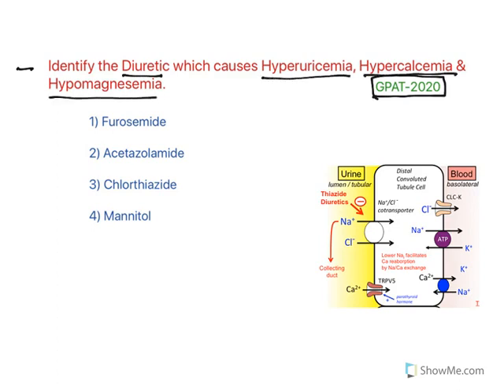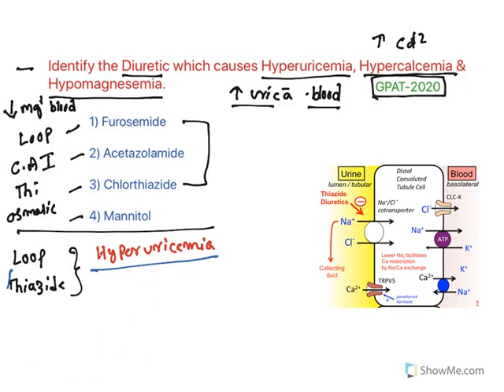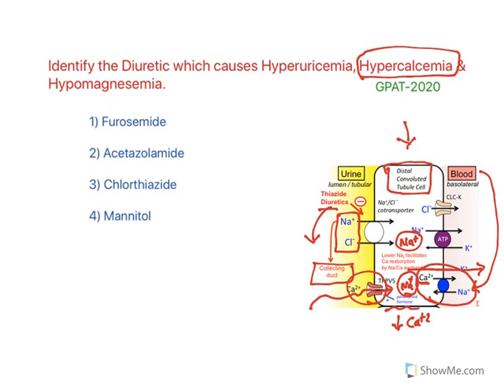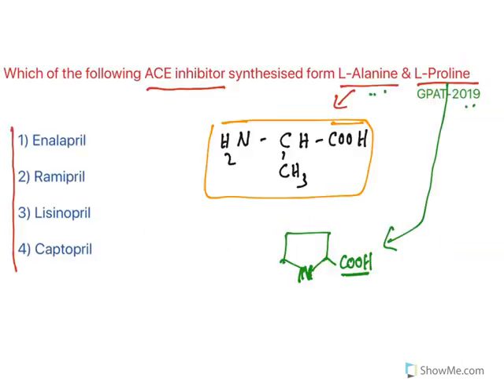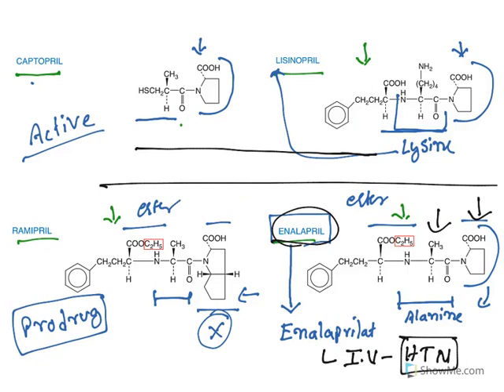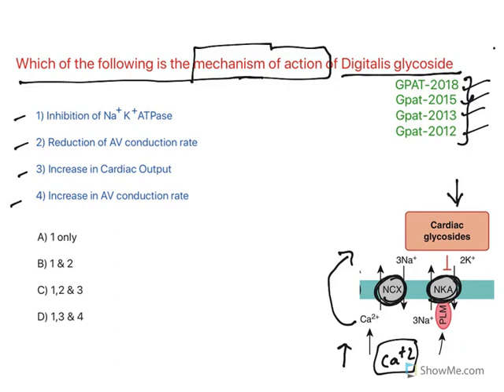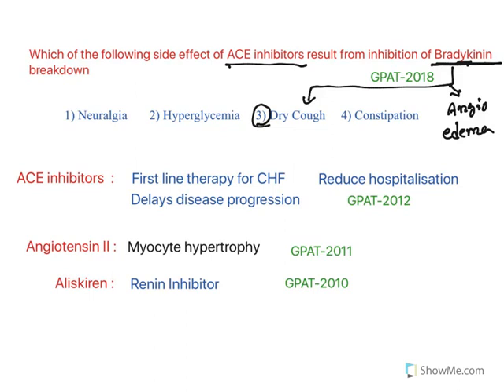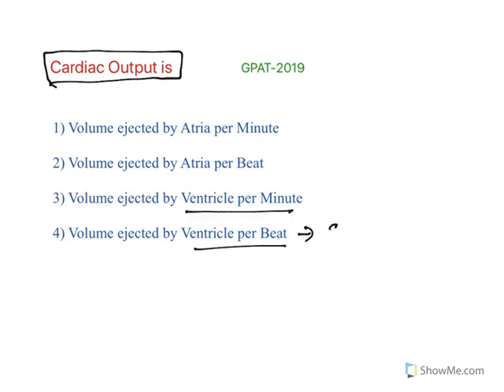GPAT questions on Congestive Heart Failure [ GPAT NIPER PGECET ]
In this video I Have explained the GPAT questions on CHF. Physiology , Pharmacology MedicinalChemistry related questions are covered which are useful for GPAT NIPER PGECET.